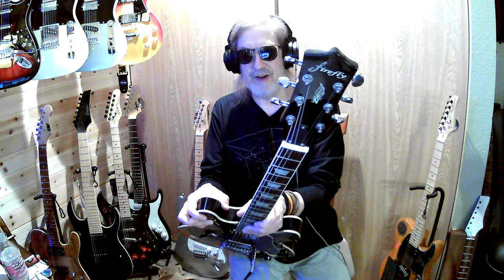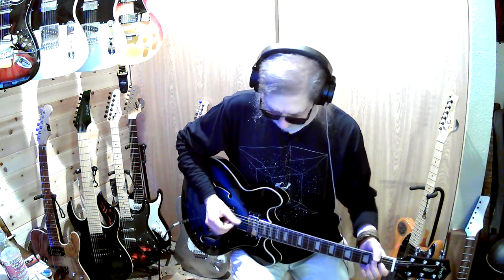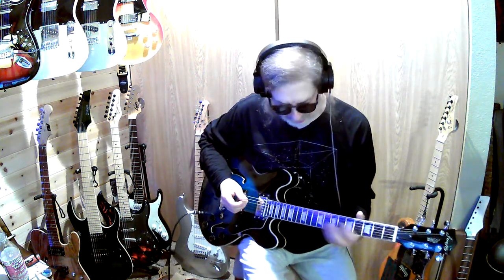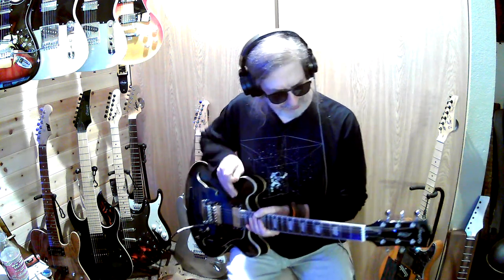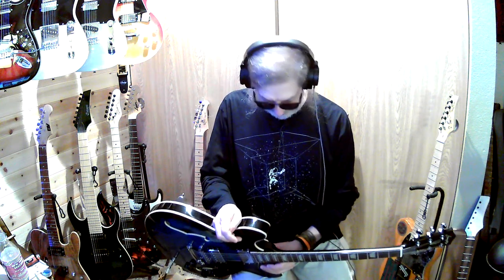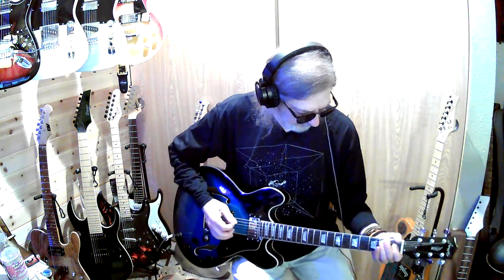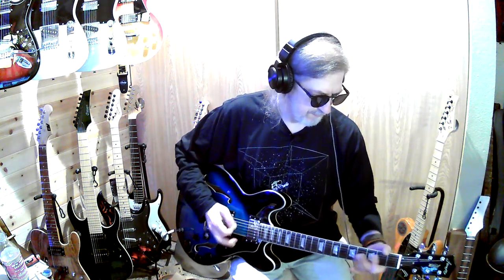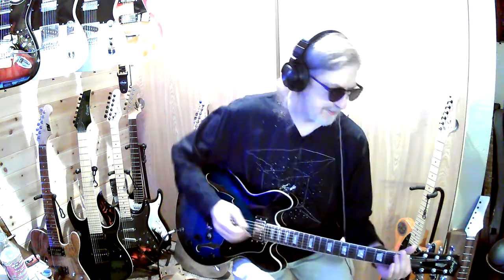Did someone mention Firefly Hollow body? Please Subscribe.... Shrink Saturday, sorry I am tardy!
When I reach 1000 Subscribers I want to give away a guitar, can you help me reach my goal?